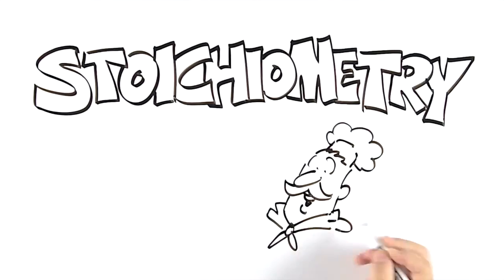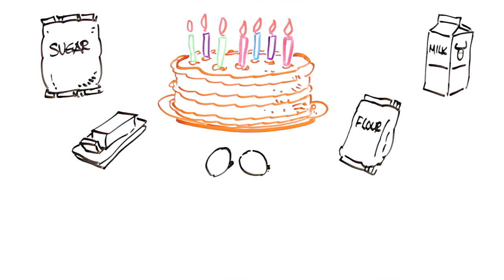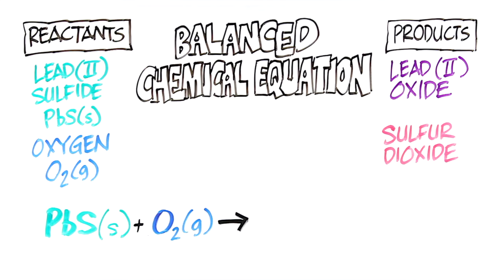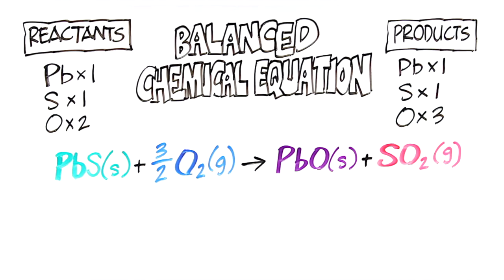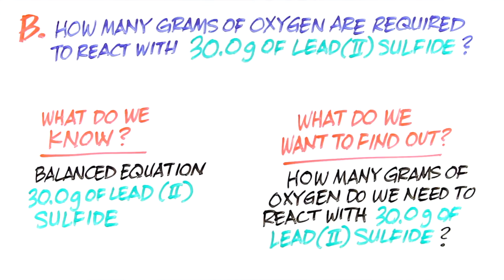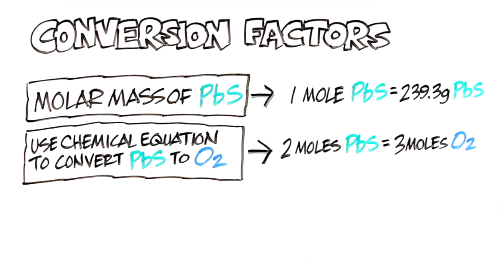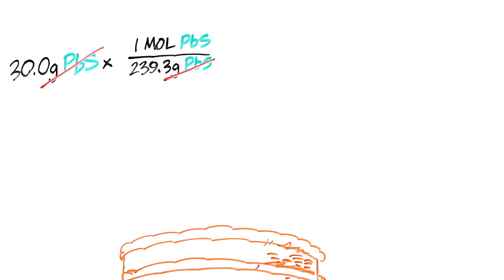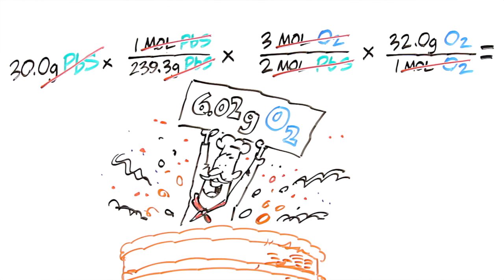Stochiometry - Balancing Chemical Equations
Stochiometry - Balancing Chemical Equations to Eliminate Fractions

Problem solving steps in solving chemical equations by using the example of elements such as Lead (II) Sulfide Ore (PbS), Oxygen (O) and Sulfur Dioxide gas (SO2).

The video discusses:

1. Writing the balanced chemical equation for the reaction.
2. Determining how much of a reactant [ PbS(s) and O2(g) ] is required to cause a reaction and produce products: PbO(s) (lead II oxide) and SO2 (sulfur dioxide).
3. The effect of using a "limiting reactant".
4. Checking to balance the chemical equation that include fractions (balancing chemical equations with fractions).

***Creative Commons Reuse***